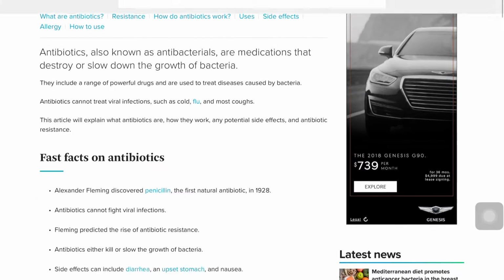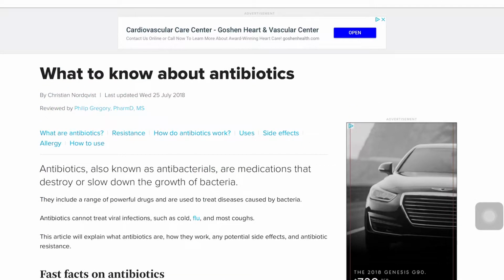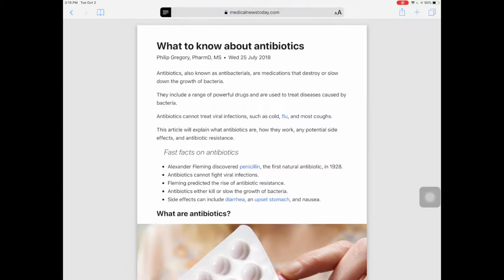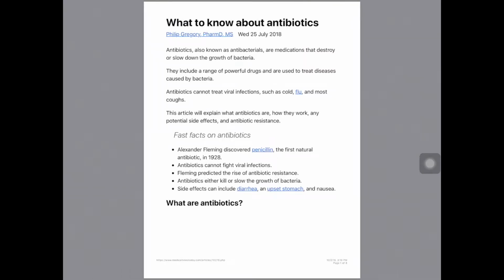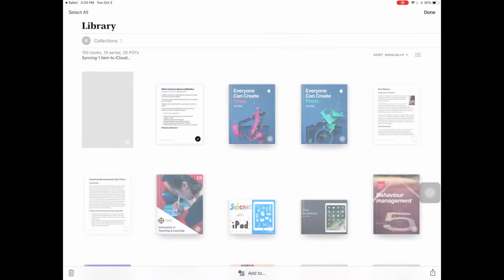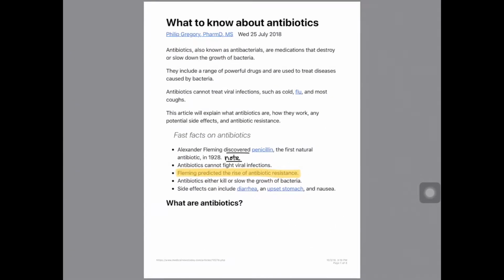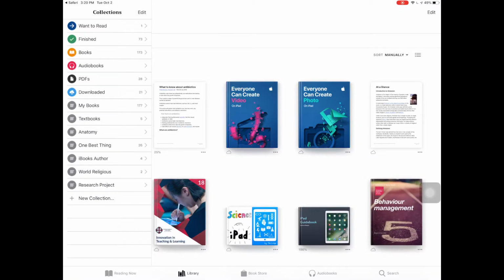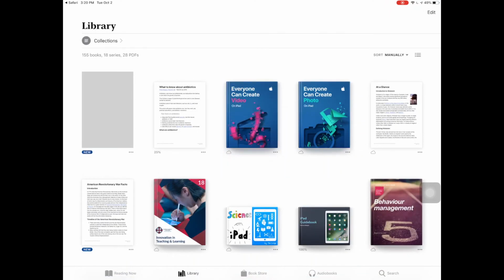Creating and Curating PDFs from webpages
This video will show you how to use Safari Reader to turn web based articles into PDFs on iPad.  The video will also show how you can curate these PDFs in the Books app as well as highlight and annotate them.